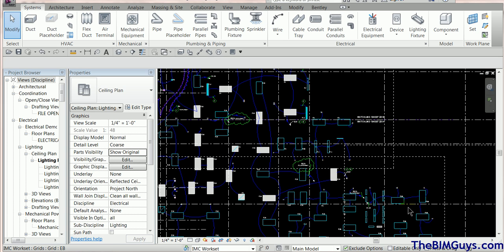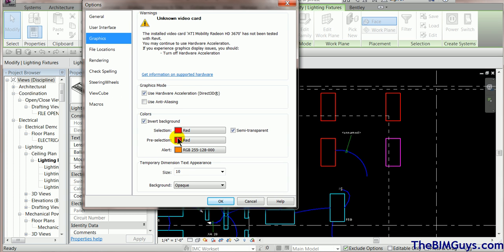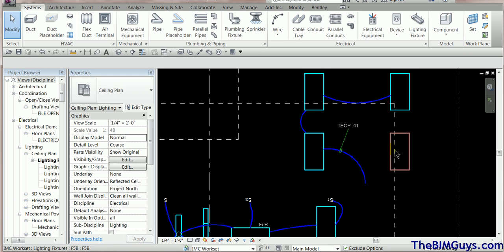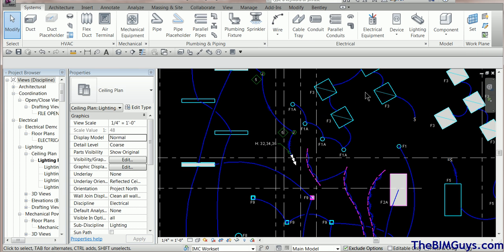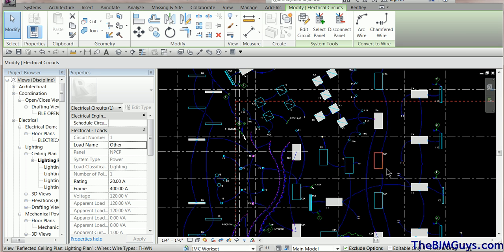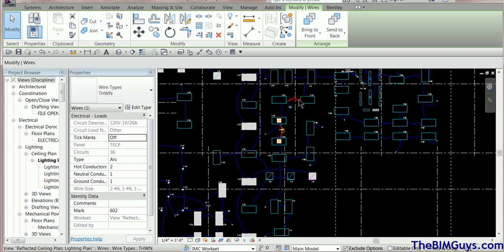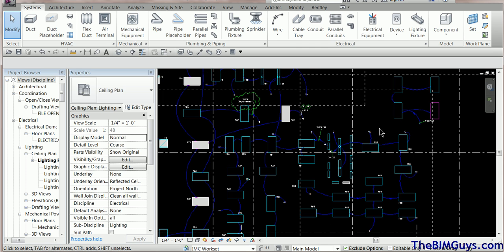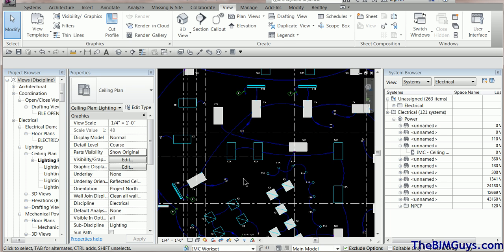Revit MEP Circuits - Creating and Troubleshooting Circuits and Wiring - CADtechSeminars.com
This video covers the creating and troubleshooting Revit circuits and wiring in Revit MEP and Revit all versions. First we cover how to create a circuit, how to add wires. Next we cover how to create multiple circuit home runs. Once we create a circuit, we then cover how to trouble shoot and highlight circuits. Including unnamed circuits, lost circuits, and circuits without power or not connected with the panel. Finally we cover using the system browser to locate unconnected or uncircuited and/or lost fixtures.